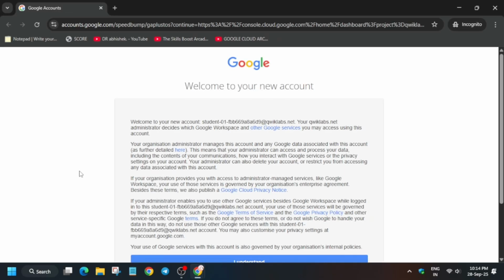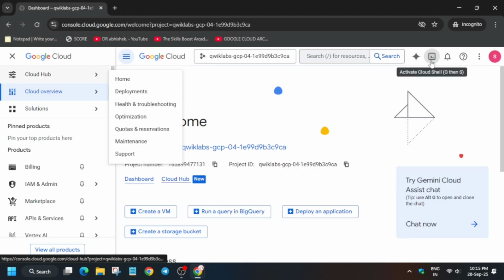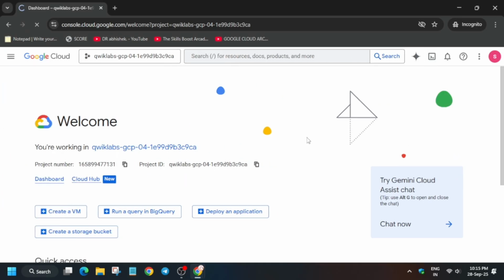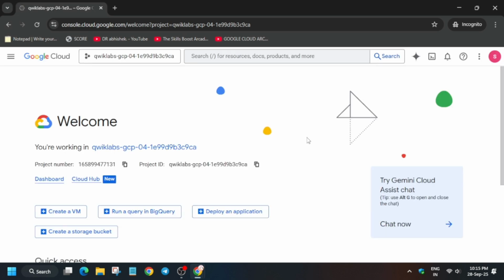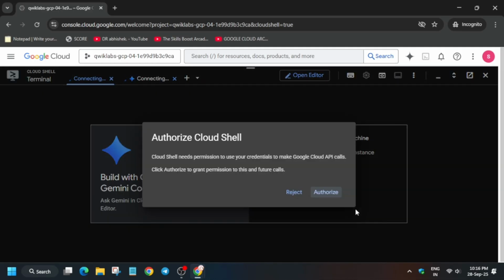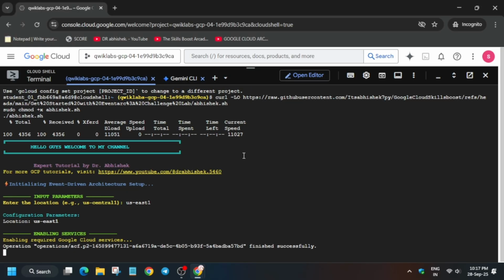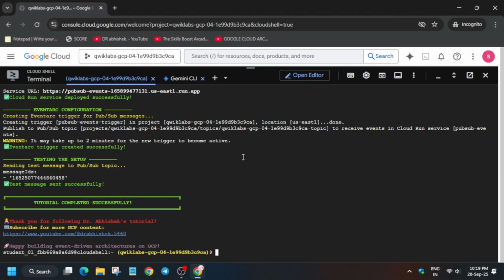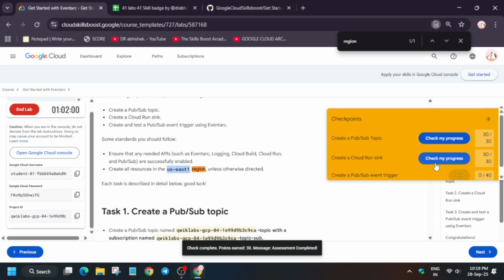Get Started with Eventarc: Challenge Lab | 1lab = 1 skill badge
🔍 Common Queries
qwiklabs
arcade facilitator